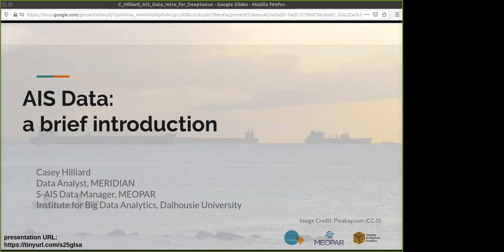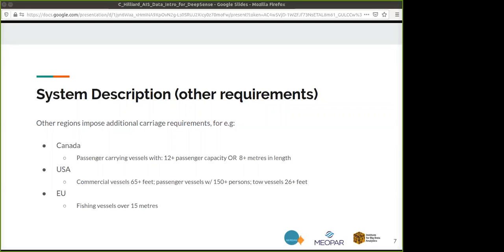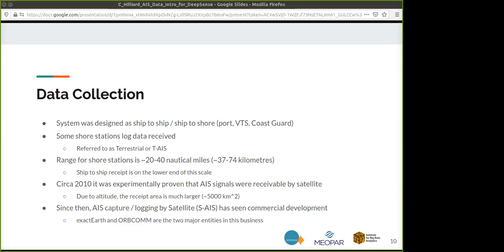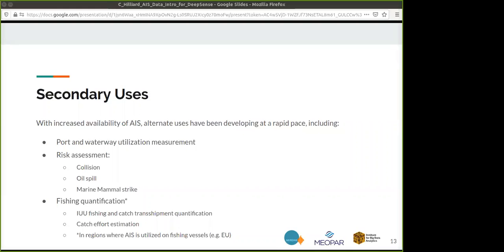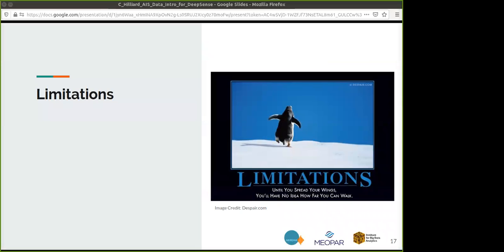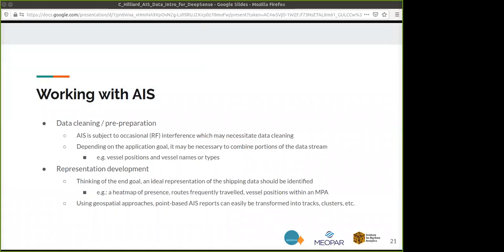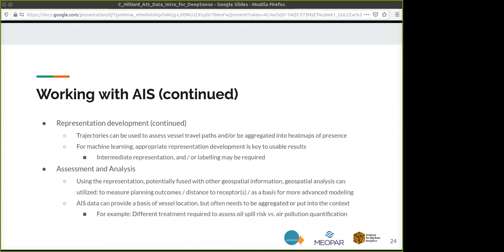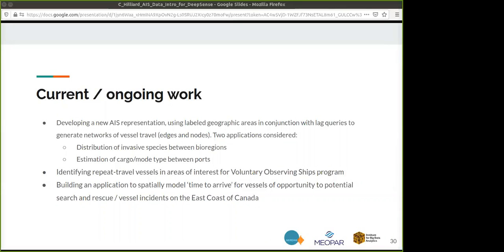DeepSense Discovery ~ AIS data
Learn about AIS data. This informative session led by Casey Hilliard, Data Manager, about Automatic Identification System (AIS) data, the ship tracking system. Hear how AIS data has been used to support vessel transportation, some challenges in using AIS data and potential uses of AIS data.

Please note the slides become blurry within the presentation. A copy of the slides can be reviewed